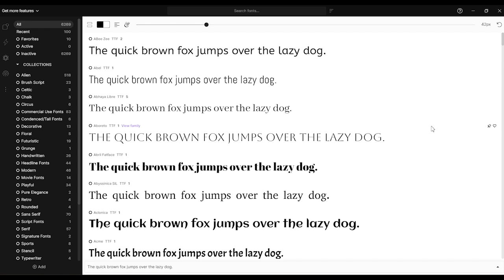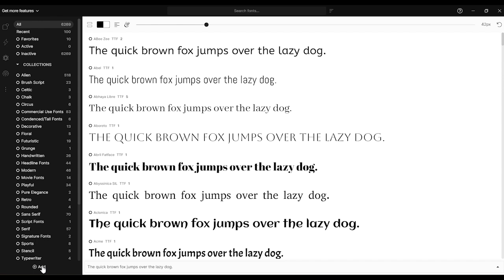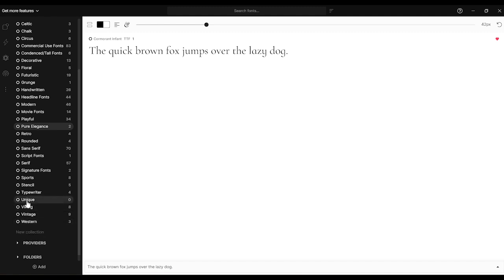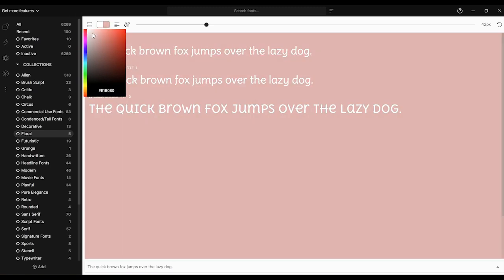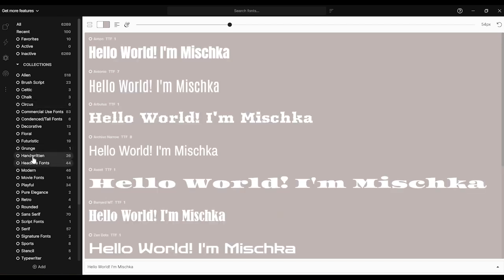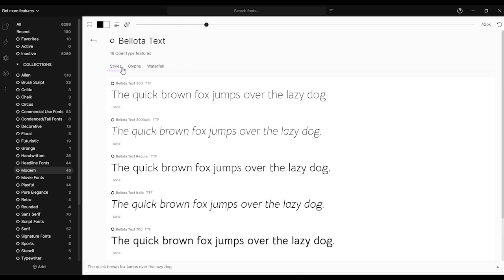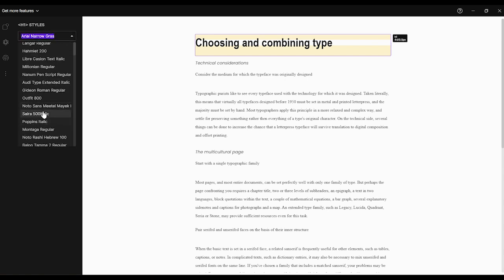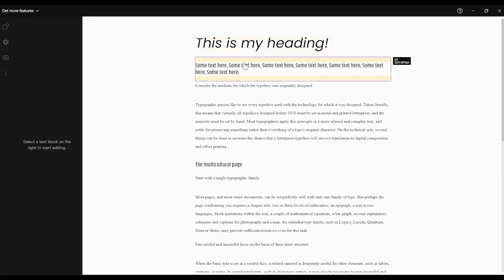10 Fonts Every Designer Should Have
Hi everyone! In this video, I'm excited to be sharing 10 of my favourite fonts that I've been using this year. Fonts selection have become an essential part of my design process, and I hope that they can find a place in your creative toolbox too!

Find the links to download these fonts in my Medium article

Stay Creative!